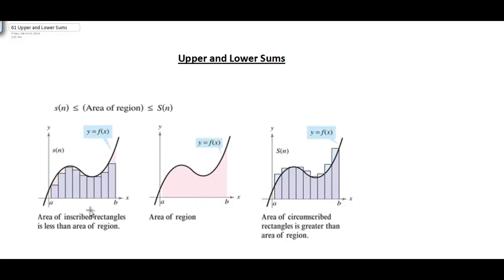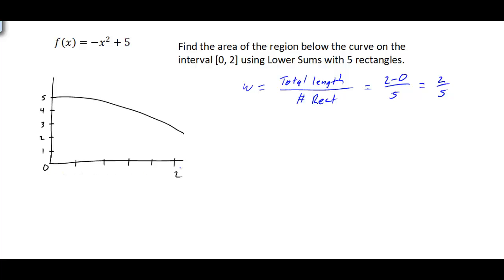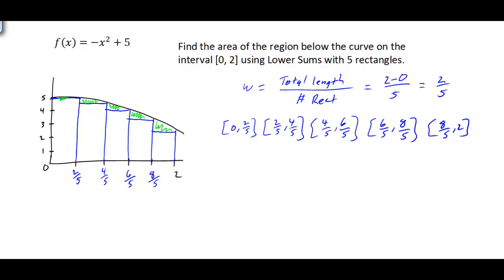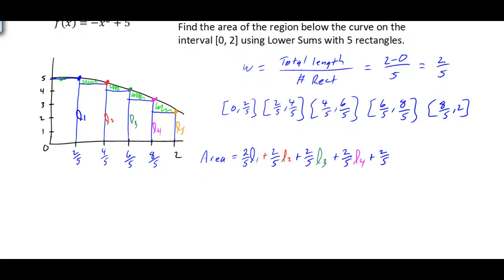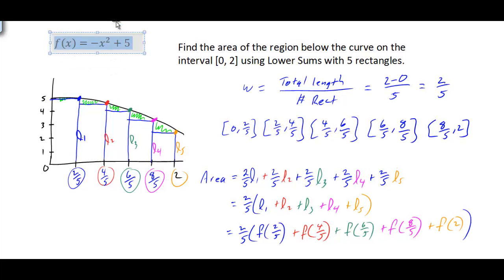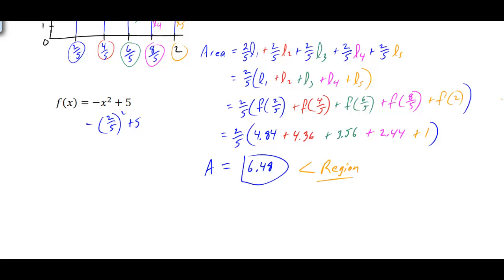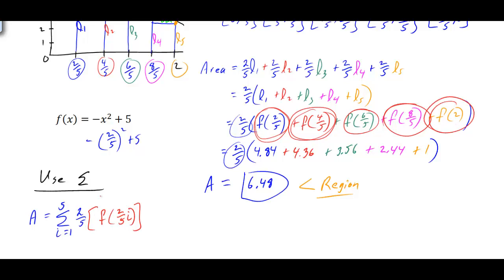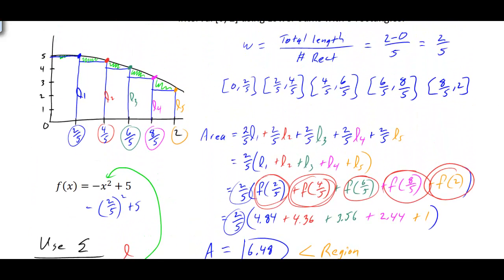Upper and Lower Sums